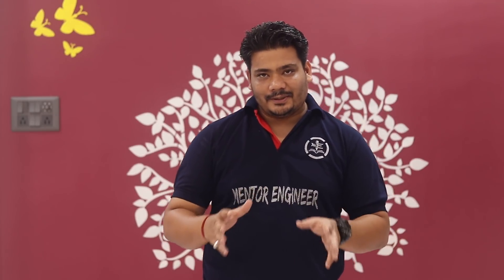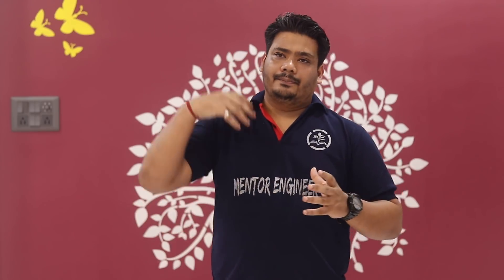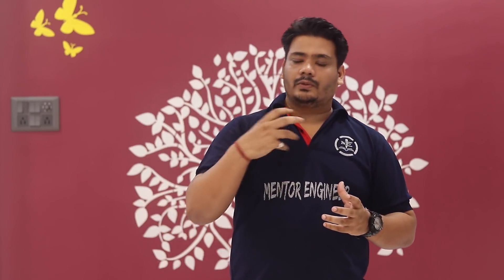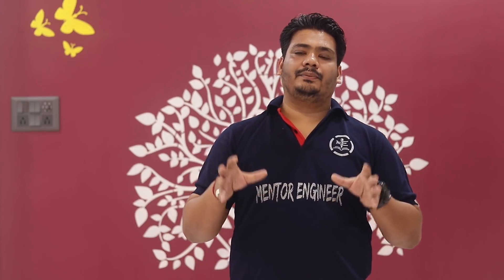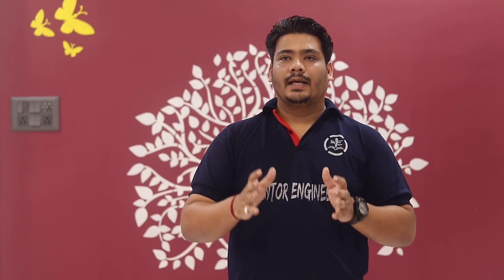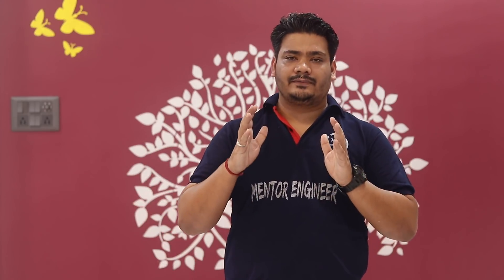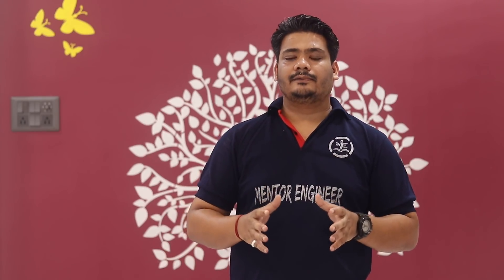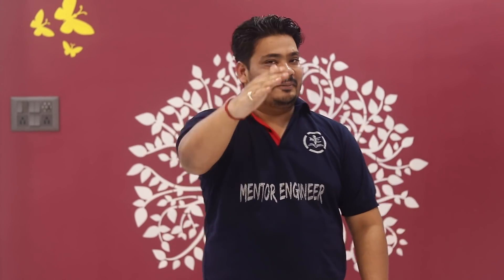rajasthan neet cut off 2019 |neet haryana cut off 2019|mcc round 2 expected neet cut off 2019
Topics Covered :-
expected cut off neet 2019,neet 2019 expected cut off rajasthan,rajasthan neet ug counselling 2019,neet 2019 cut off marks for government colleges in madhya pradesh,expected cut off neet 2019 state wise,expected cut off mcc 2019.

           Team
◾MENTOR ENGINEER◾